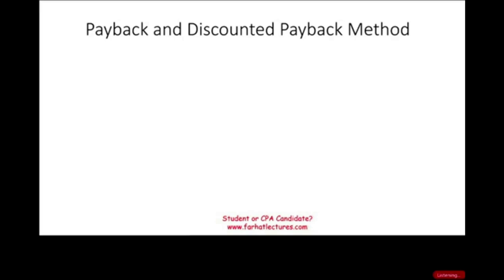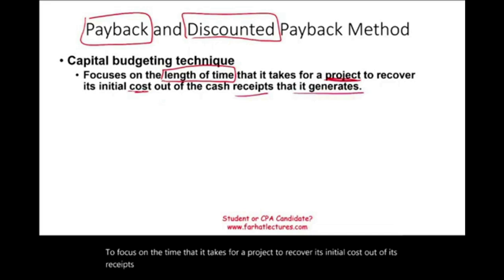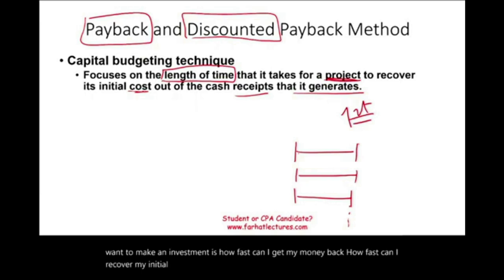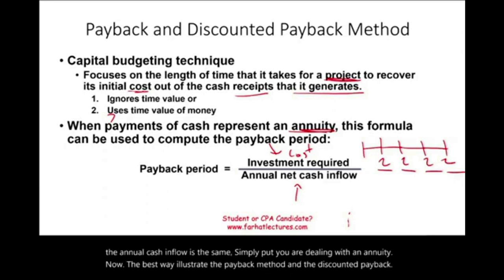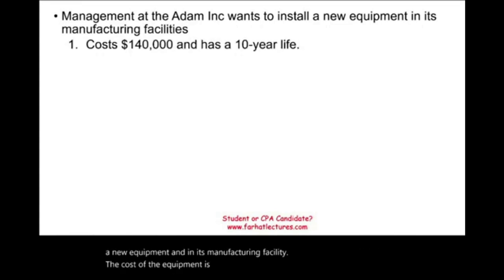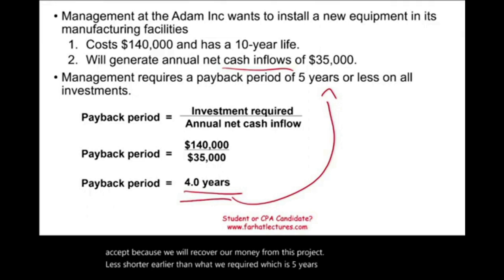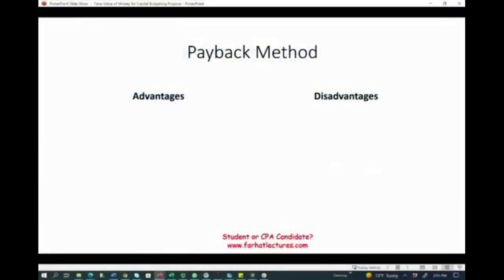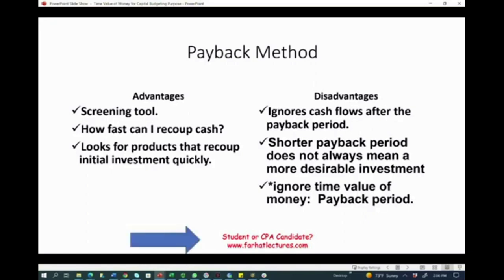Payback Period Method and Discounted Method Explained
In this session, I discuss payback period method and discounted payback period method